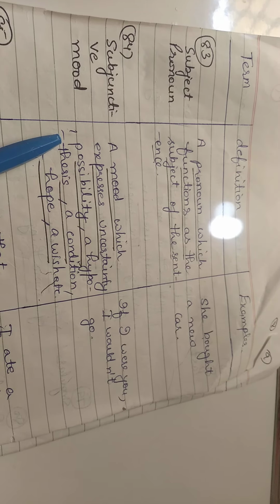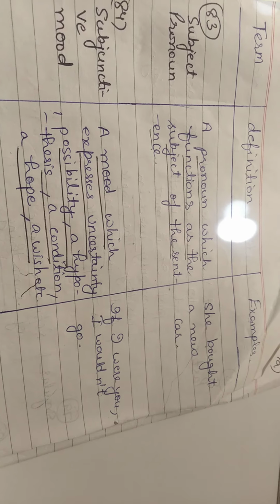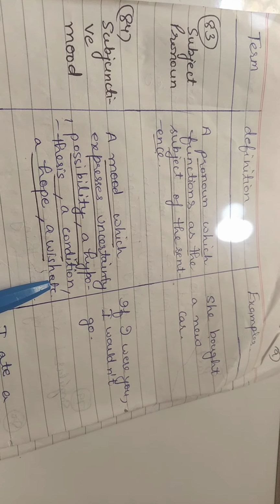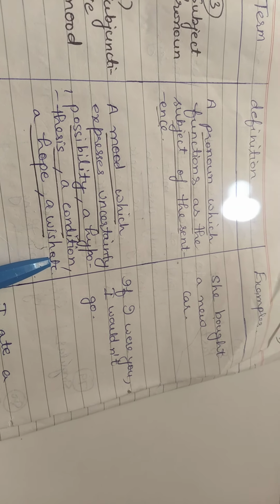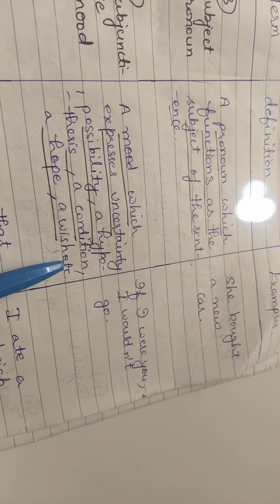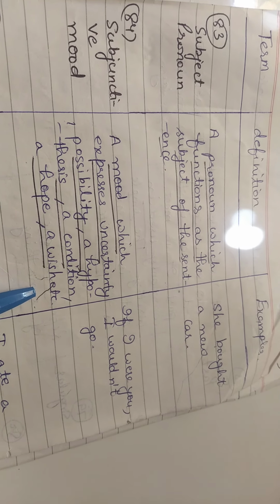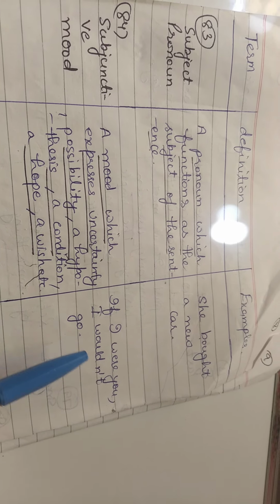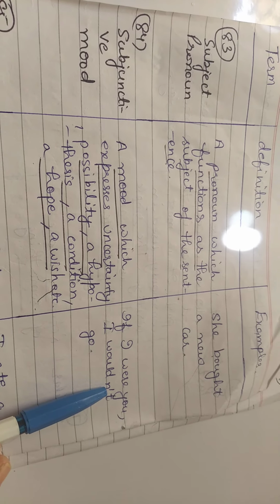Topic on English Grammar-Grammar Glossary (N to W) and discussion on semantics and syntax (Upsc)#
Grammar Glossary  N to W

here I  want to discuss the meaning of grammar like noun pronoun and many other grammatical terms and its examples also semantics and syntax also describe

grammar Glossary

noun
pronoun

adjective

semantics

syntax

syntax

semantics